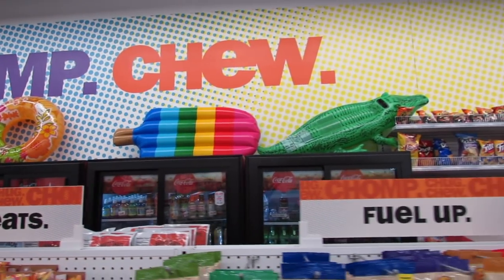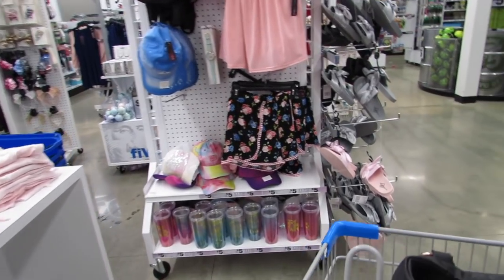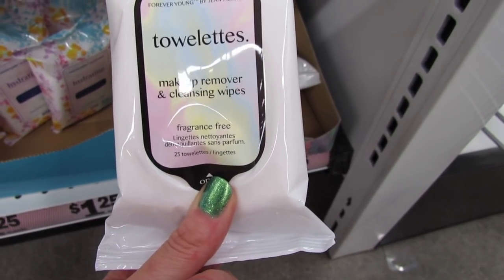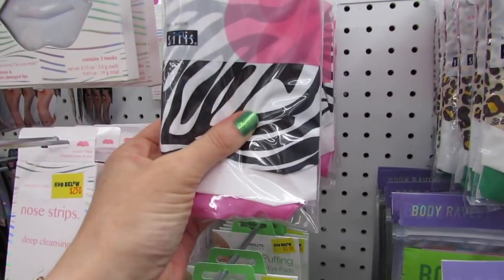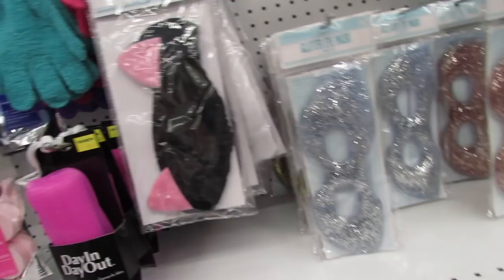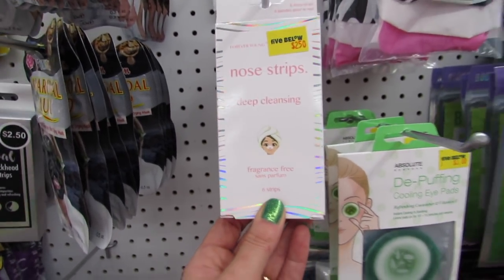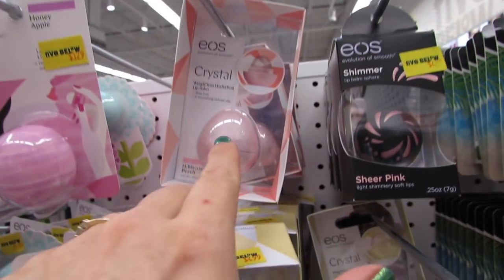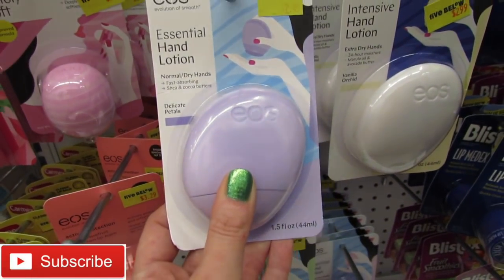FIVE BELOW SHOP WITH ME | BEST DEALS FOR $1 to $5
Come shop with me at Five Below!!! This brand new store is loaded with tons of new items for Summer, the pool, the beach and summer vacation!!! Everything is only $1, $2, $3, $4 or $5!!! I love five Below's variety of affordable cactus items, home decor, room decor, pillows, super cute throw blankets, mermaid blankets (a five Below original), unicorn mugs, cactus mugs, tumblers, storage bins for home organization, nail polish, trendy makeup palettes, $5 fragrances, budget friendly makeup brushes, beauty blenders, unicorn makeup, $5 tees, $5 rompers and summer dresses, cute sleepwear, hats, bags, squishies, $1 stationery, art supplies and SO much more!!!